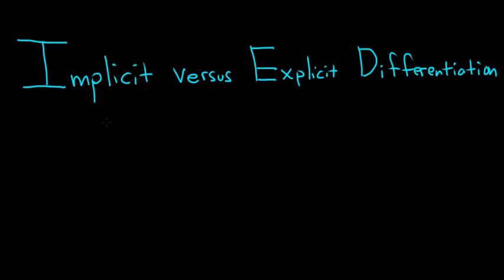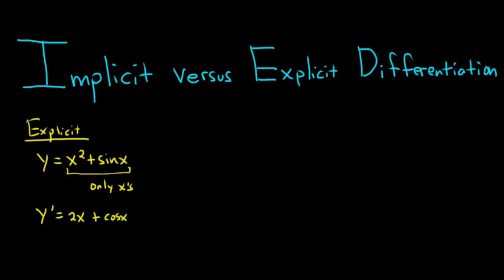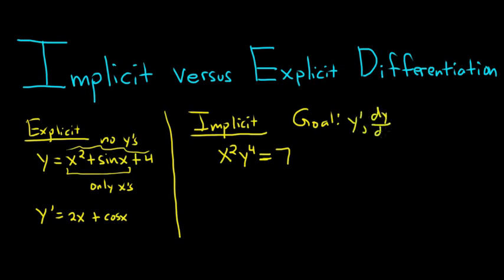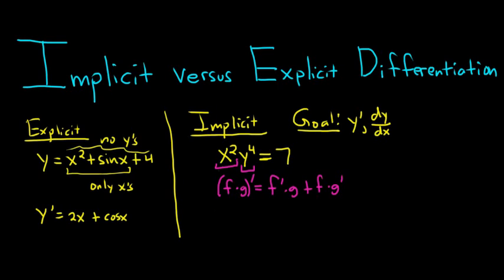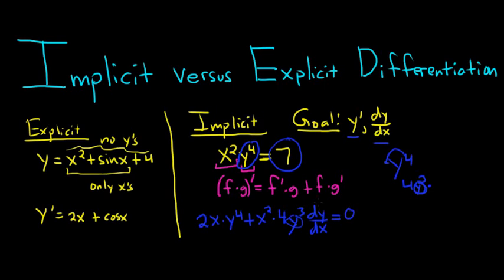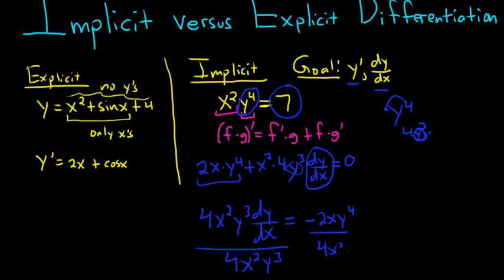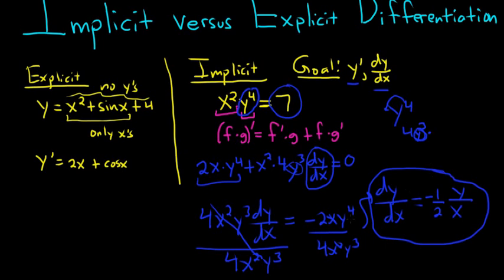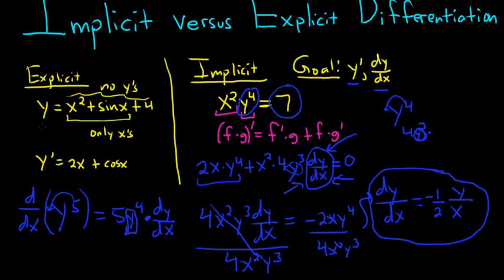Implicit Versus Explicit Differentiation